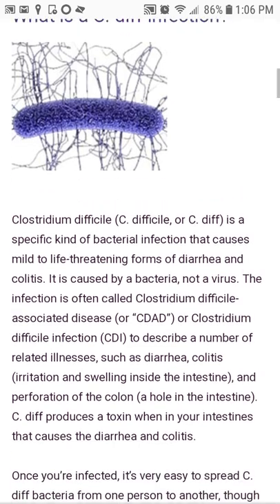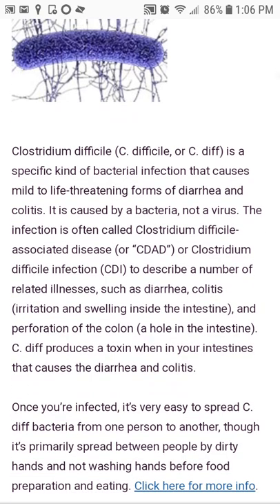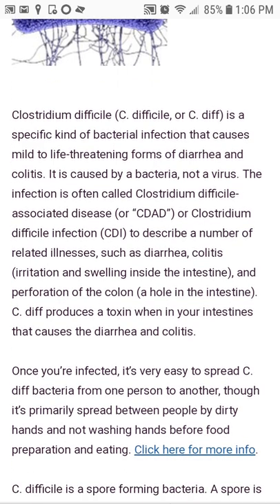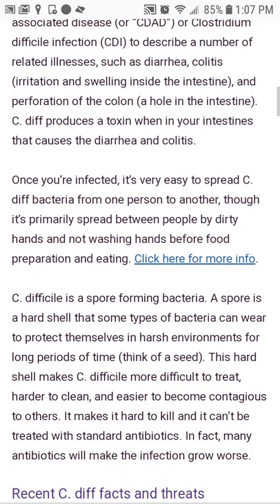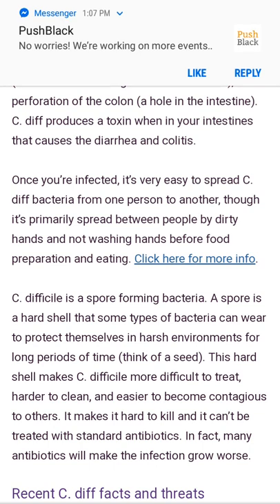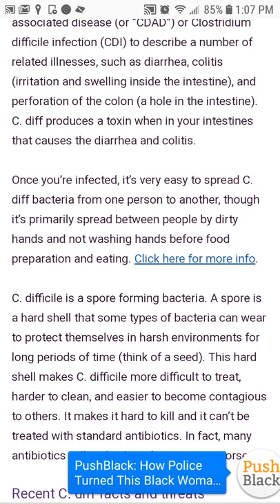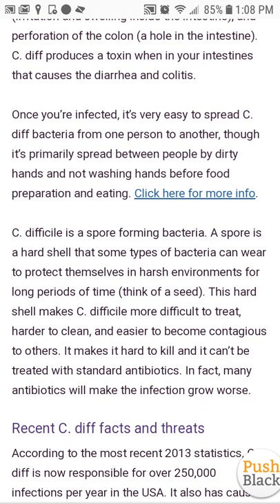Beware! C-diff infection!